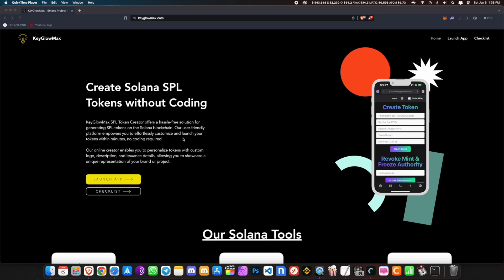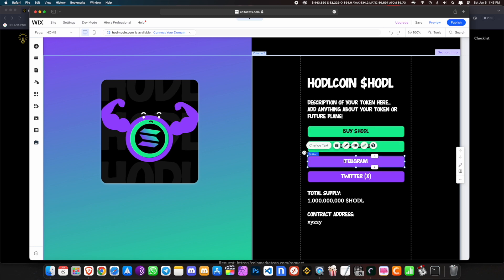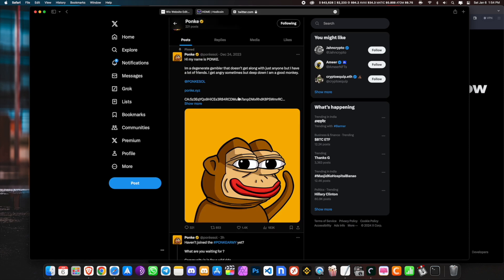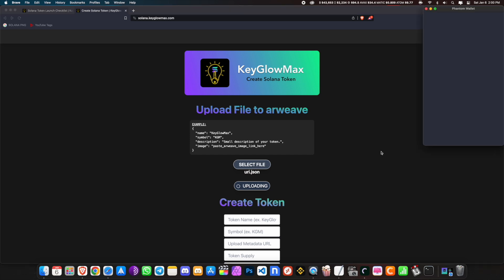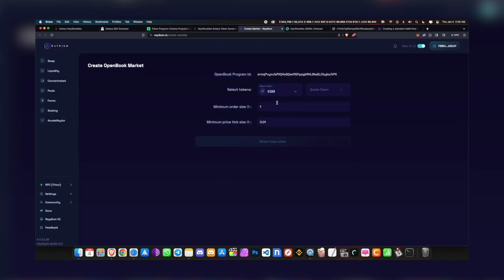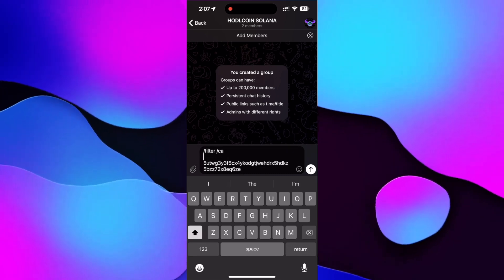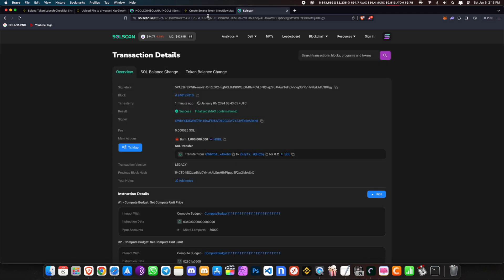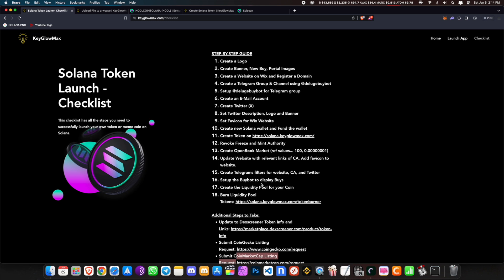CREATE SOLANA MEME COIN TOKEN (NO CODING) + DEX LISTING + WEBSITE + X & TELEGRAM BOT SETUP - 2026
READ ME - IMPORTANT

Creating Tokens + Adding Liquidity is much easier now and is not this complicated anymore. You can directly input name, symbol, image, and create the token in one click and add liquidity in one step as well (no need for openbook markets anymore)...

Create Solana Meme Coin Token + List on Raydium DEX + Create Custom Website for your Token + Twitter and Telegram Group & Deluge Buy Bot Setup - 2024 Full Guide

STEP-BY-STEP GUIDE:
1. Create a Logo, Banner, New Buy, Portal Images using Photoshop or Canva
2. Create a Website (on Wix) and Register a Domain (optional)
3. Create a Telegram Group & Channel using @delugebuybot
4. Setup Deluge Buy Bot for Telegram group
5. Create an E-Mail Account and Twitter (X)
6. Set Twitter Description, Logo and Banner (Don't Spam about your Token)
7. Create new Solana wallet and Fund the wallet - Use Phantom Wallet
9. Revoke Freeze and Mint Authority
10. Create OpenBook Market (ref values... 100, 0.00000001)
11. Update Website with relevant links of CA (contract address/SPL token address)
12. Create Telegrams filters for Website, CA, and Twitter
13. Setup the DelugeBuybot to display Buys
14. Create the Liquidity Pool on Raydium for your Coin
15. Burn Liquidity Pool Tokens
16. Add burn filter on Telegram to prove you've burned the liquidity pool tokens